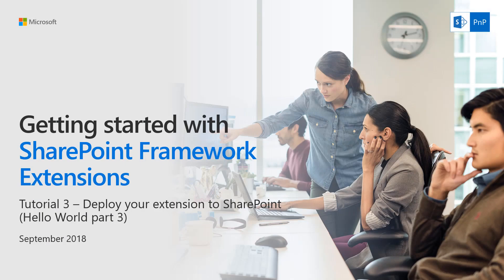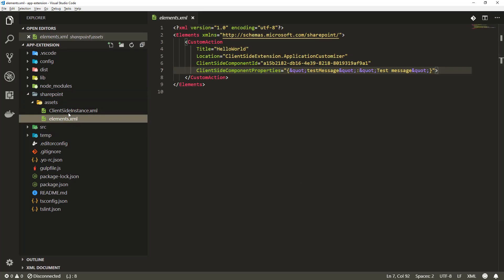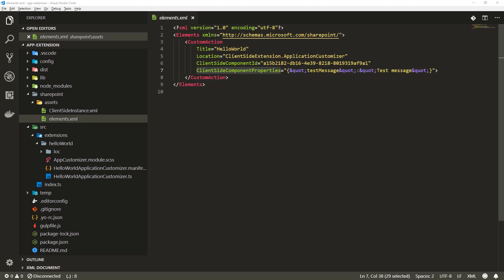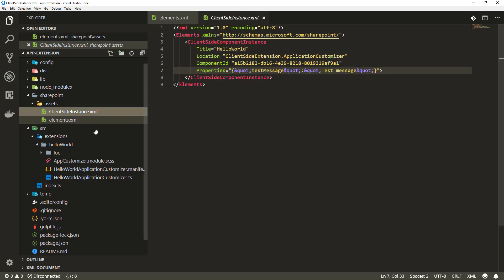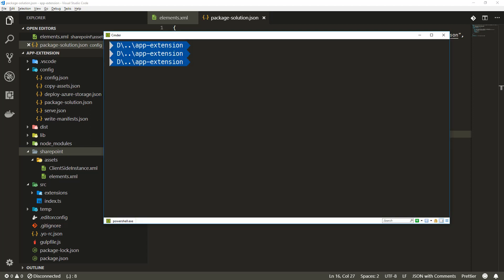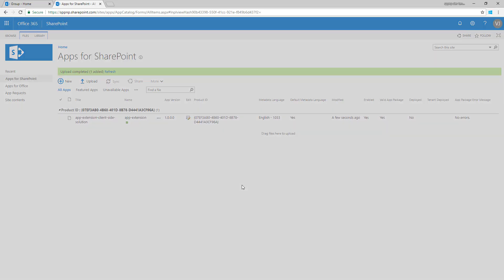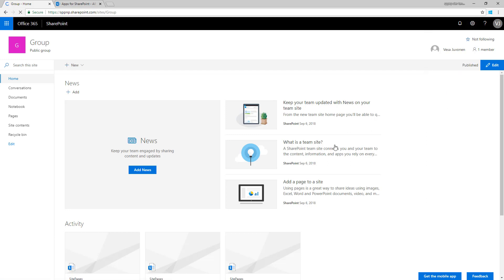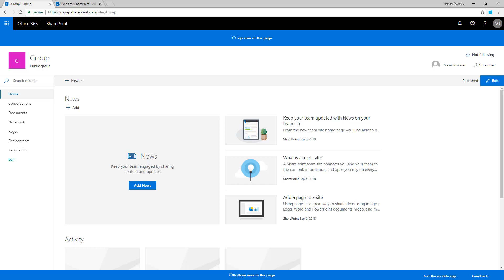(old video) SharePoint Framework Extensions Tutorial 3 - Deploy your extension to site collection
This tutorial will guide you on how to deploy your application customizer to SharePoint site using the SharePoint Framework version 1.6 from September 2018.

You can find a written version of this tutorial from following location